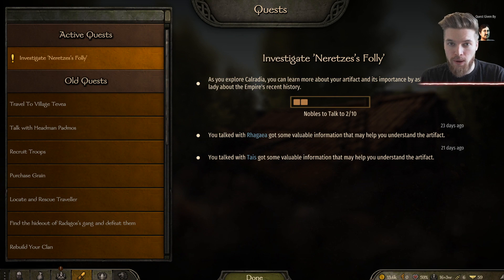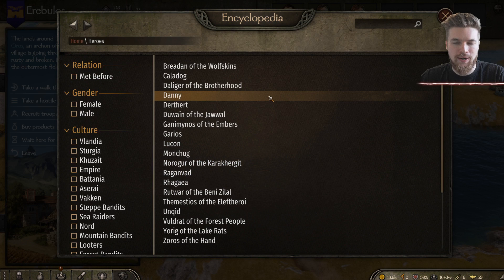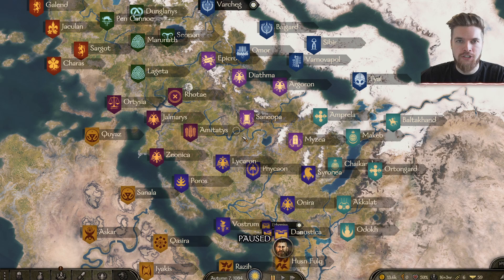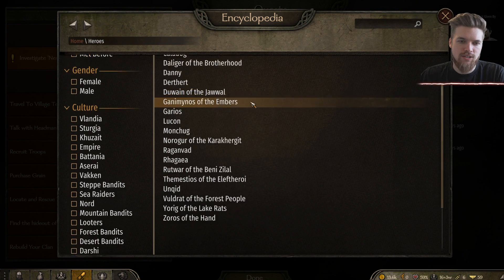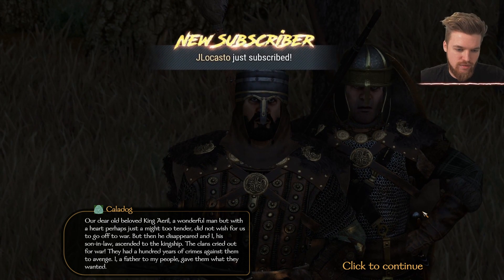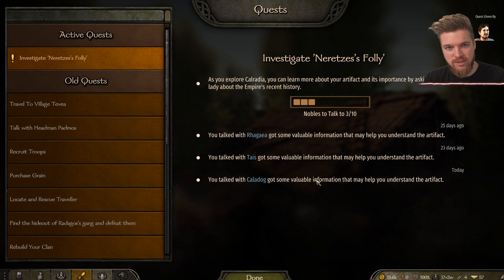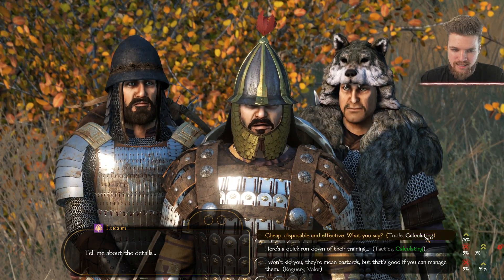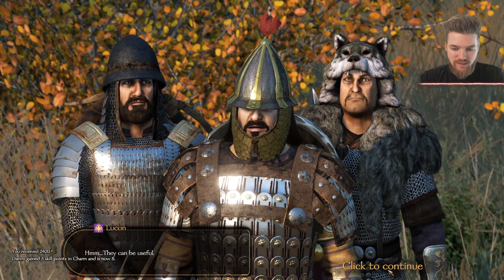NERETZES'S FOLLY - Mount & Blade 2 Bannerlord - QUEST GUIDE (Campaign Gameplay Walkthrough - Part 5)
How to find the Nobles for the Main Quest Investigate Neretzes's Folly in Mount and Blade 2: Bannerlord Walkthrough Part 5!

Support Me!